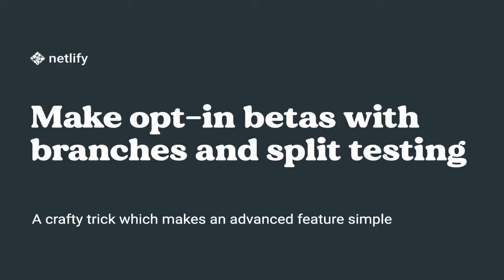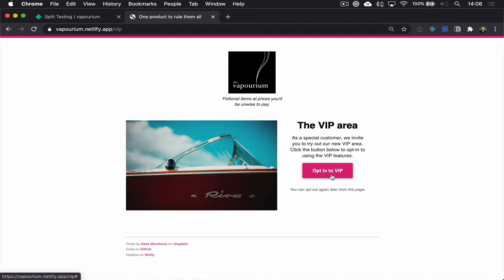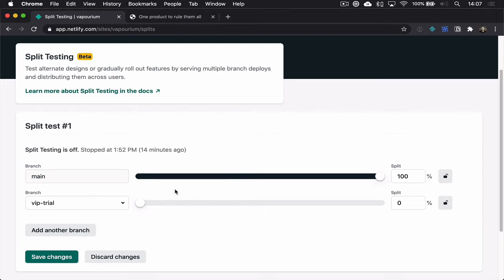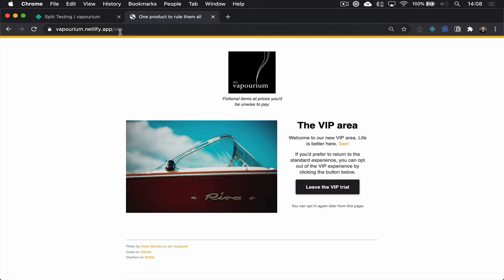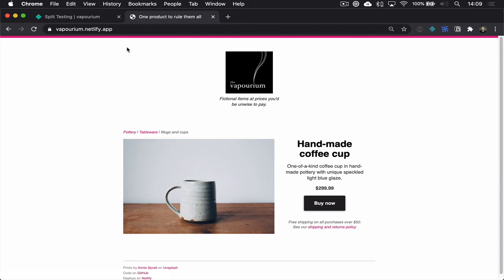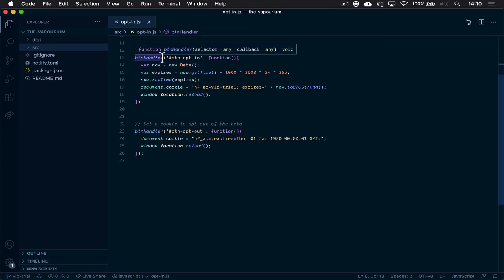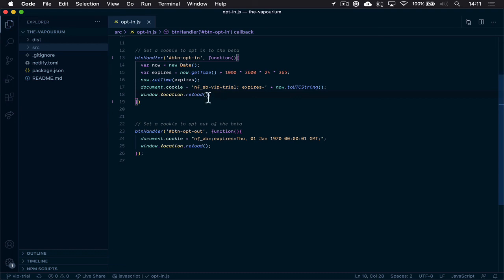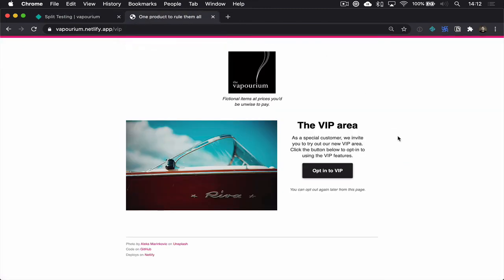Split Testing with Netlify: Opt-in Betas with Branches and Split Testing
You can use branch deploys and split testing to create opt-in versions of your site, ideally for giving people access to features which are in beta, or other special items.

This video shows how to allow users to accept an invitation to opt-in to use a specific branch of your site, with just a little JavaScript to control cookies.

00:00 Introduction
01:00 How to set up split testing
01:50 Set value of cookie to be branch name with some JavaScript
02:40 Preview your changes
03:53 View code on VIP trial branch
04:37 View button handlers
06:18 Summary & conclusion